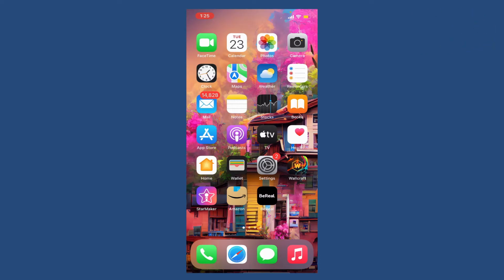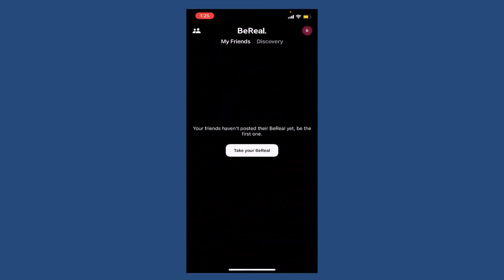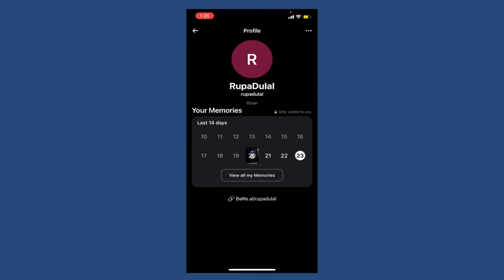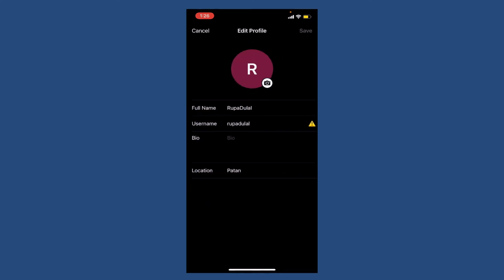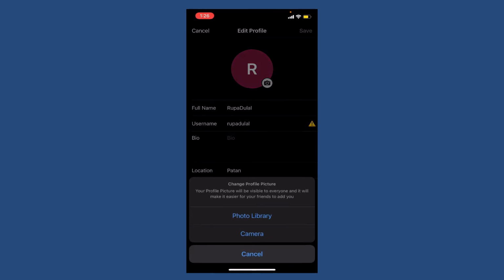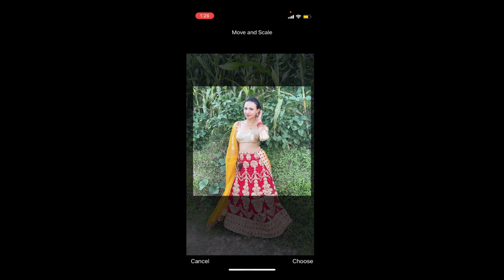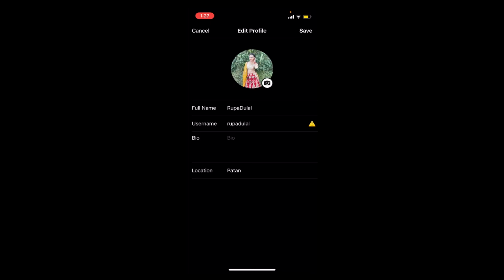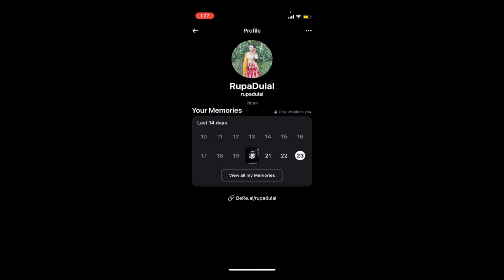How To Add a Photo on BeReal App Profile | Add Picture on BeReal Profile (2022)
CHAPTERS
0:00 - Intro
0:28 - How To Add a Photo on BeReal App
1:35 - Outro